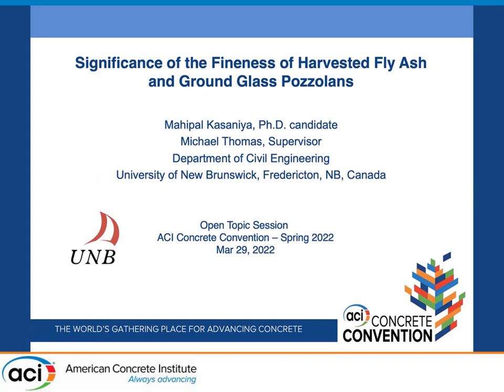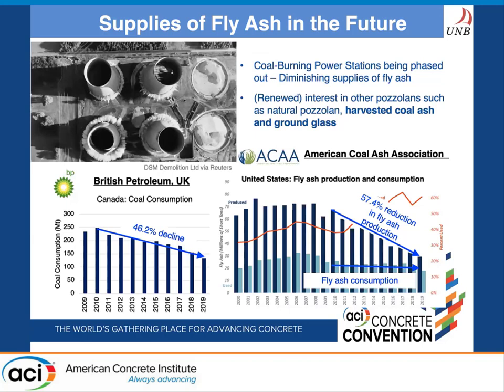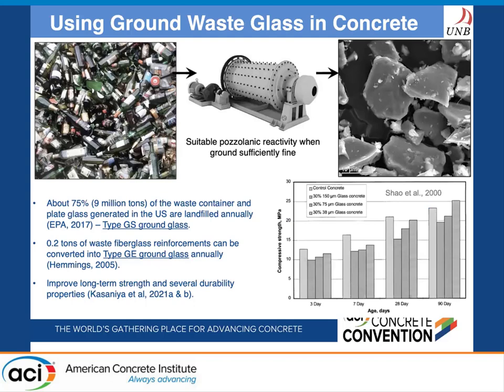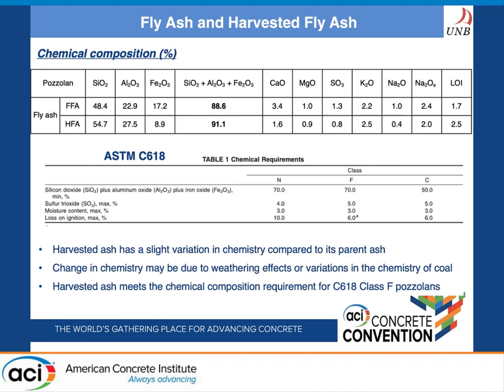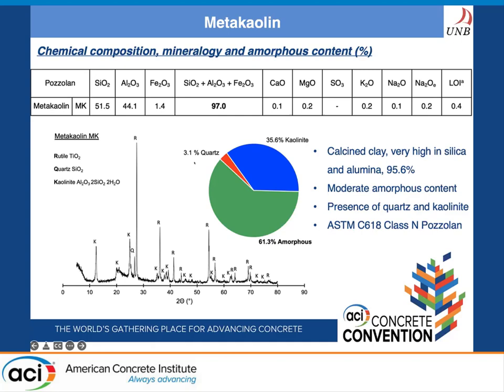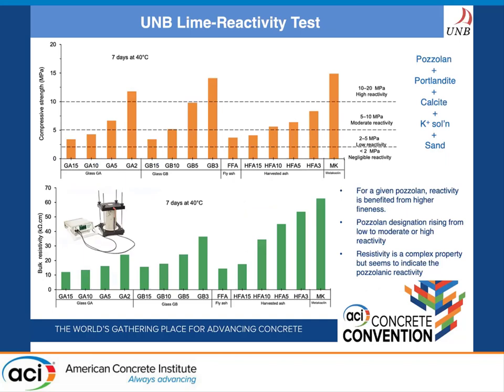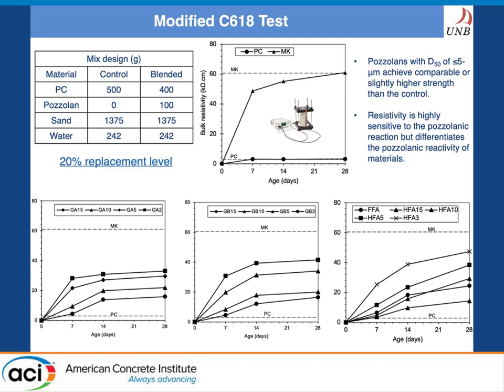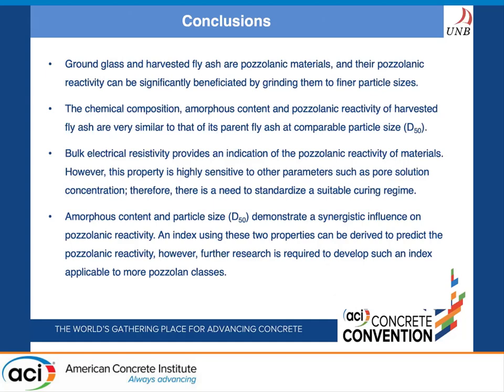Significance of the Fineness of Harvested Fly Ash and Ground Glass Pozzolans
Presented By: Mahipal Kasaniya, University of New Brunswick